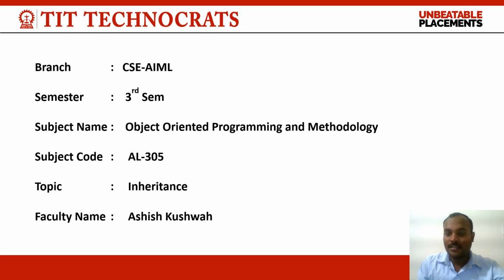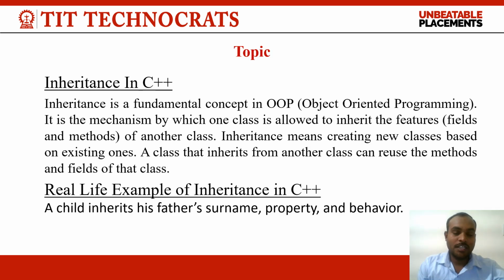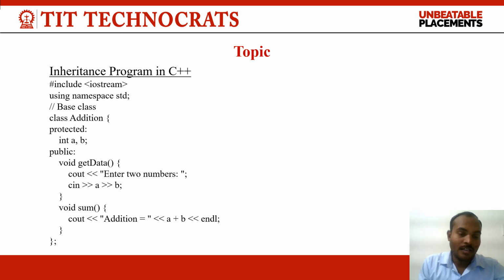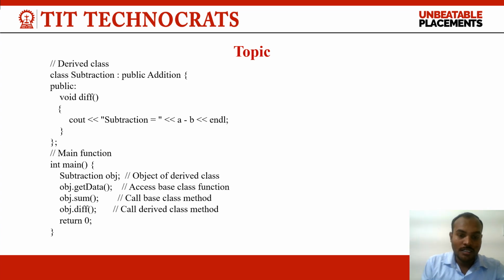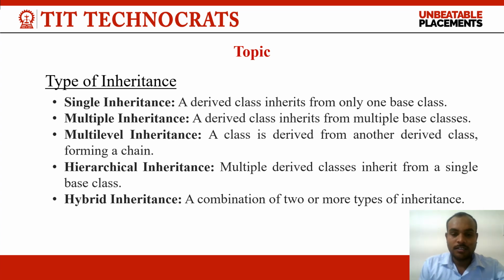Introduction of Inheritance in object oriented programming and methodology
This video lecture demonstrates the Introduction of inheritance and it's types by Ashish Kushwah